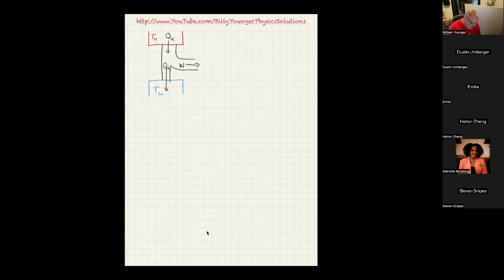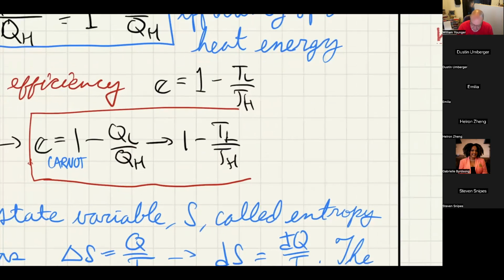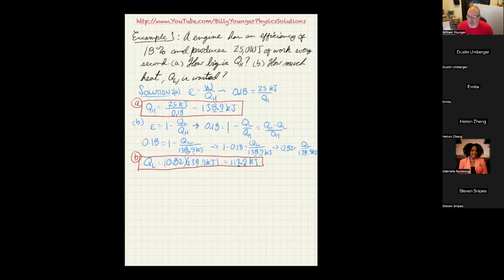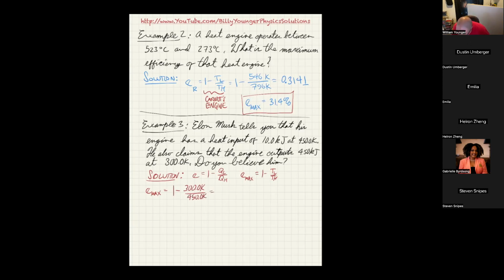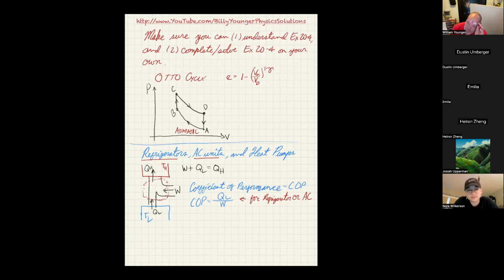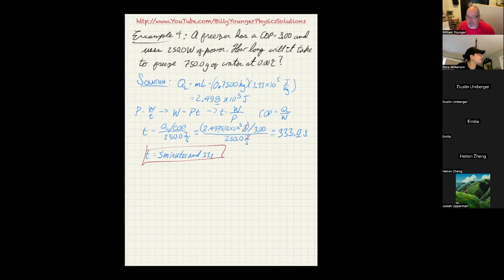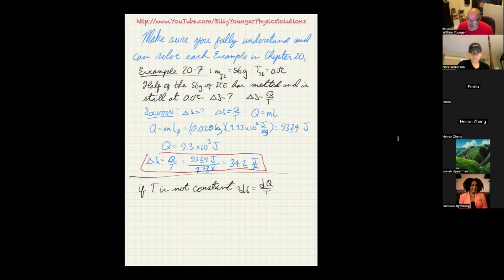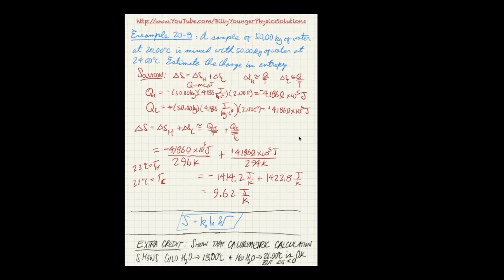2nd Law of Thermo, Heat Engines, and Entropy